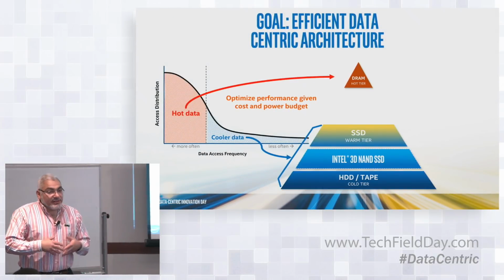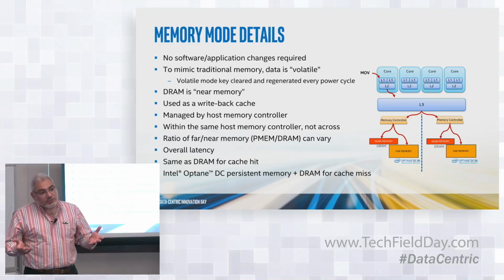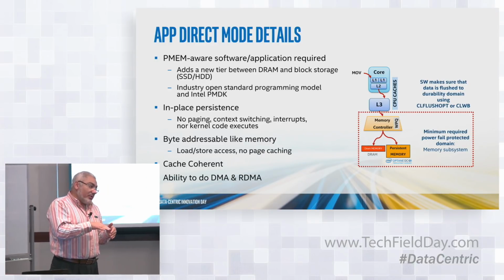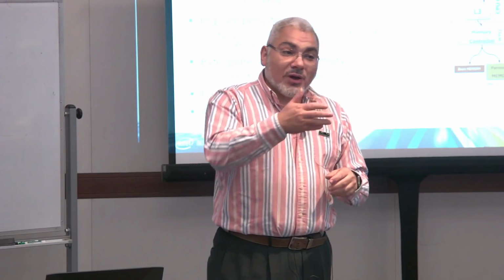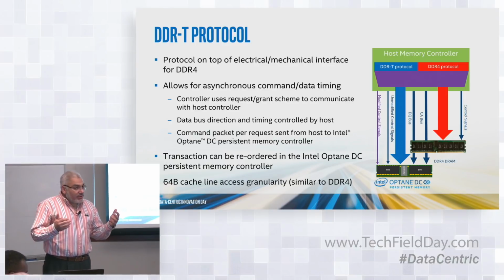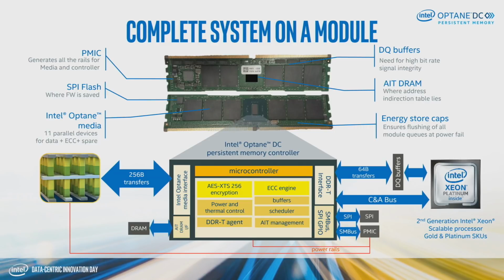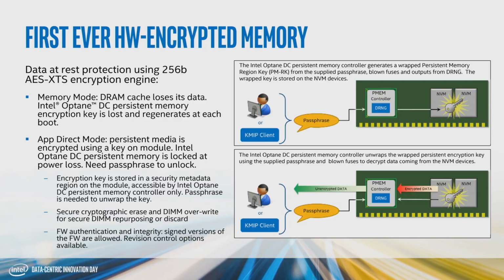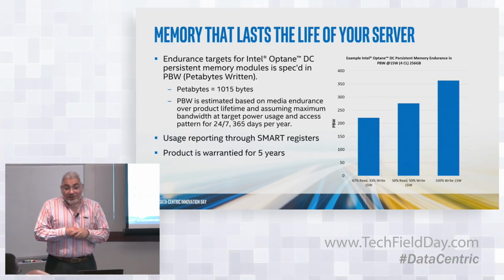Intel Optane DC Persistent Memory Architecture Overview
Presented by Mohamed Arafa, Sr. Principal Engineer Datacenter Engineering & Architecture Datacenter Group

Recorded at Tech Field Day Exclusive At Intel Data-Centric Innovation Day in San Francisco, CA on April 2nd, 2019.